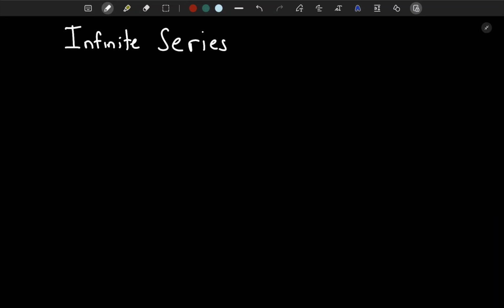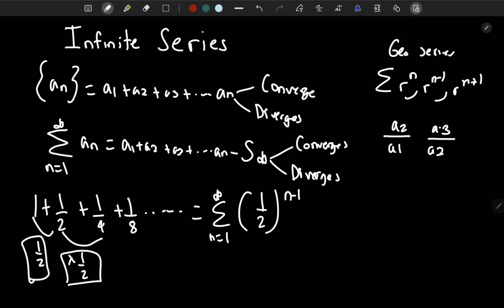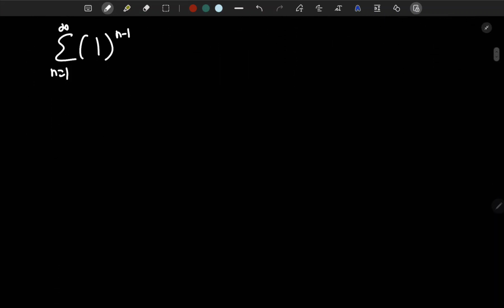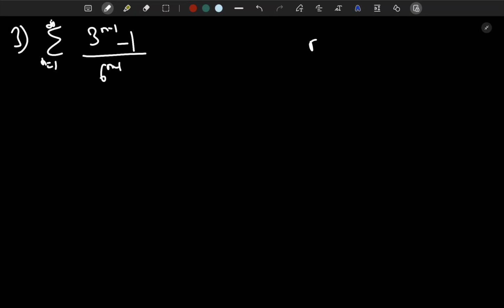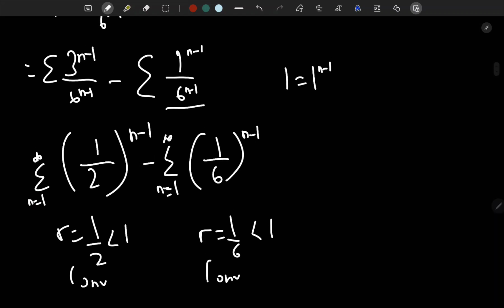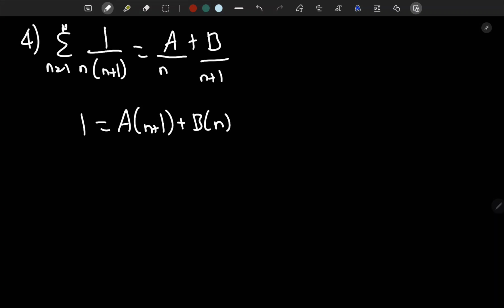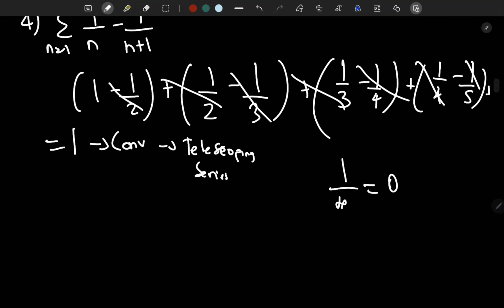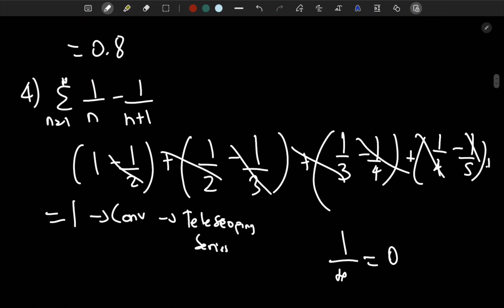Infinite Series | Geometric Series & Sequences | Convergence & Divergence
00:00 Introduction
5:37 Example 1
6:54 Question 2
8:36 Question 3
13:37 Question 4
17:50 More Questions
19:50 SHORTCUT